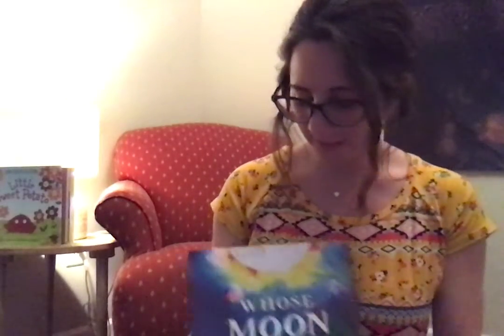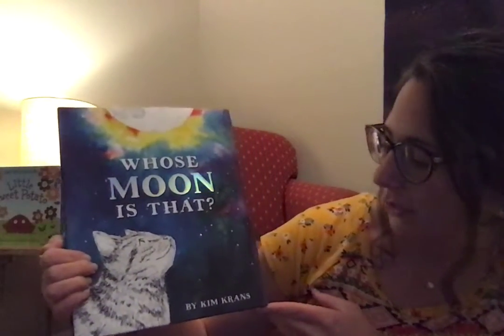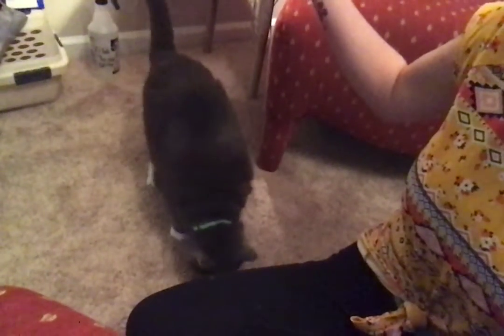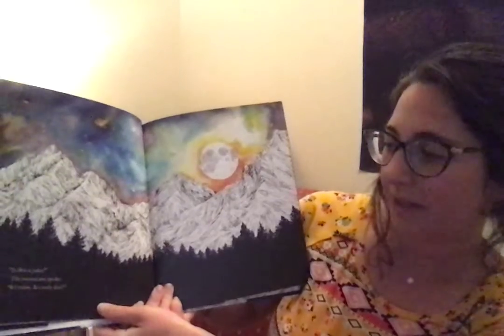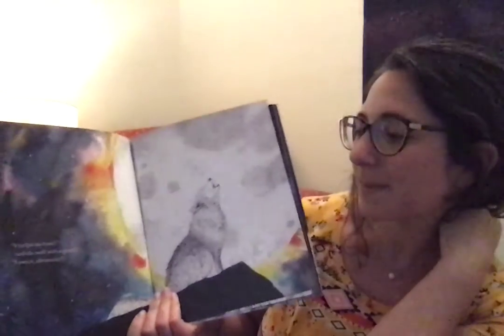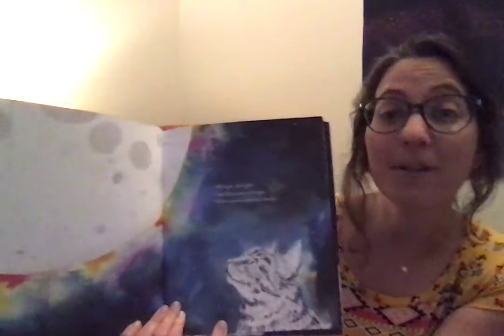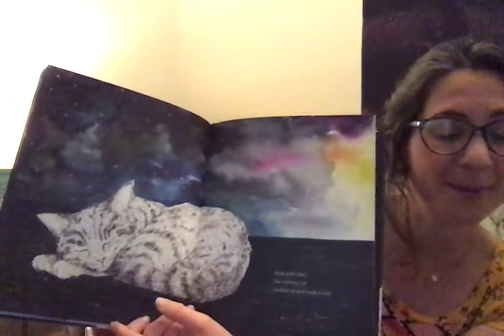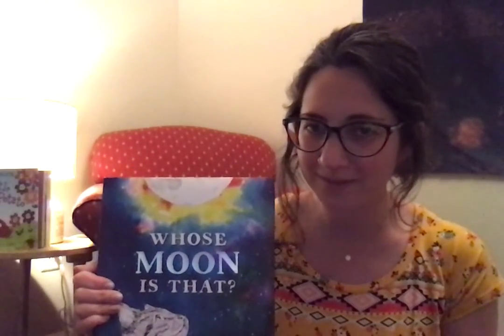Whose Moon is That - Reading Time with Ms. Jackie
Whose Moon is That? By Kim Krans is a story about a very curious cat wondering just who the beautiful moon belongs to. It has the most beautiful illustrations! Enjoy the book and learn some ASL :)